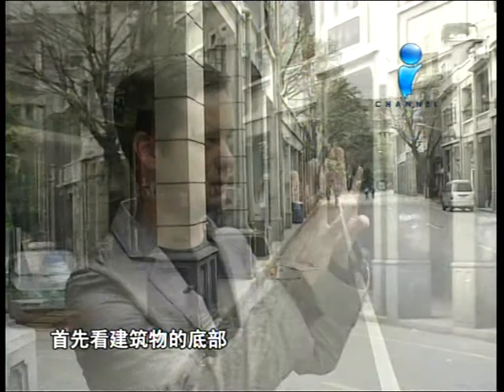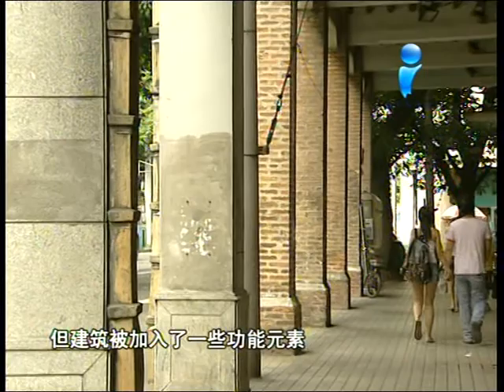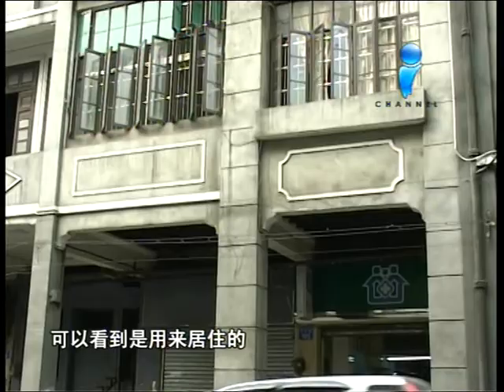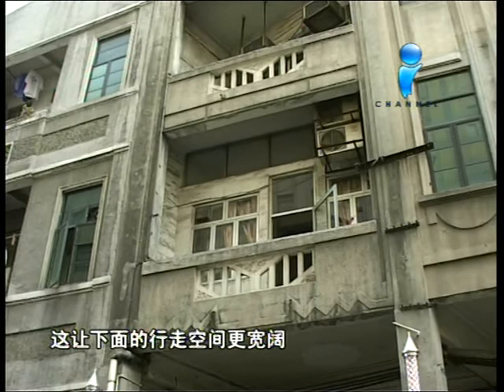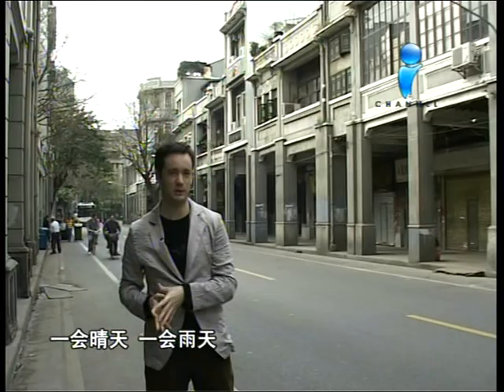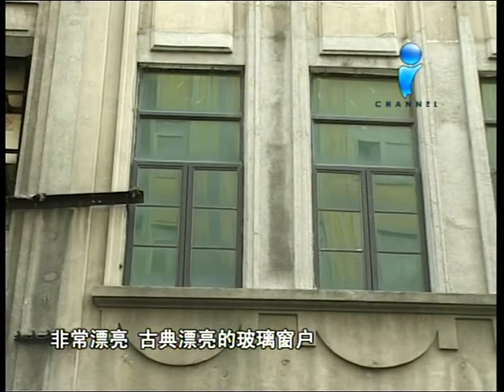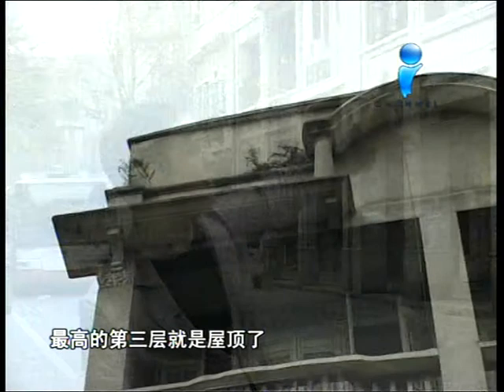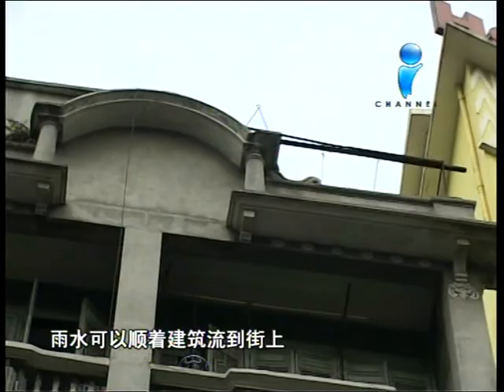Culture Shock - Cantonese-Western Fusion Architecture (Qilou)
I visit the Qilou just off Beijing Lu to look at a traditional hybrid Western/CHinese architectural style.

What I remember most about this episode was the constant lighting problems. The overhead lighting/weather that day was inconsistent, we somehow *never* had budget for bringing lights with us, and the street itself was narrow enough that the buildings were blocking the remainder of the light.

I also remember it was incredibly hard to come up with stuff to say or do. This is the kind of episode where you need a Ted Moseby to pepper things up with 'Fun Facts'.

Oh yes, and the background traffic kept ruining shots. We'd be getting through a take, and then busses like you see at 3:50 would come rumbling up the street for the next 5 minutes straight. Everyone was feeling pretty frustrated by the end of this shoot.

The second half of the shoot, on Shamian Island, was much easier--but we had no research, so I am using my amazing powers of 'noticing the incredibly obvious'.

tech notes: Ken narrates